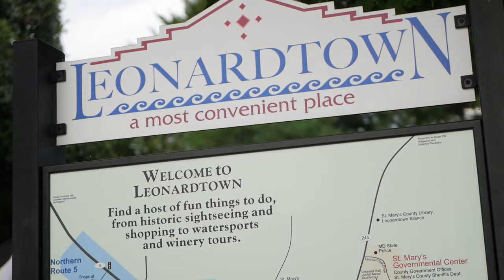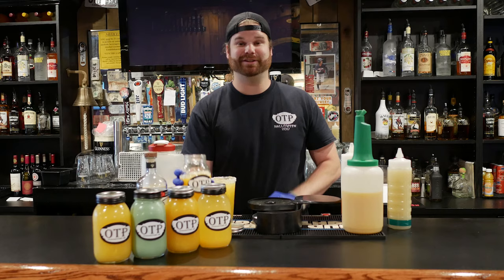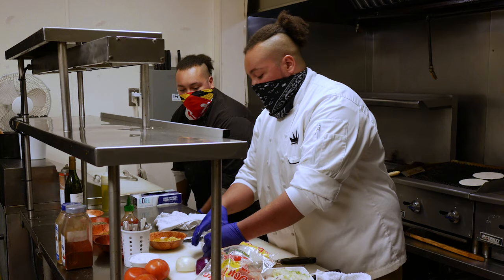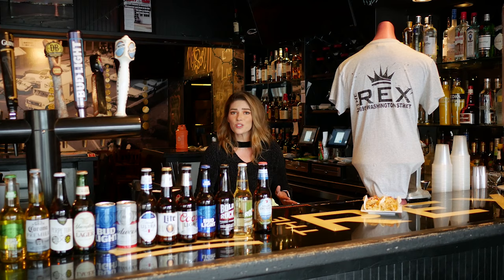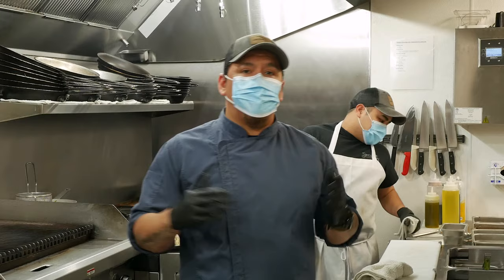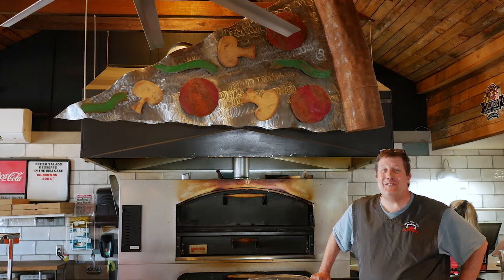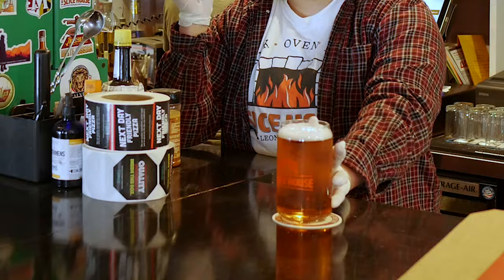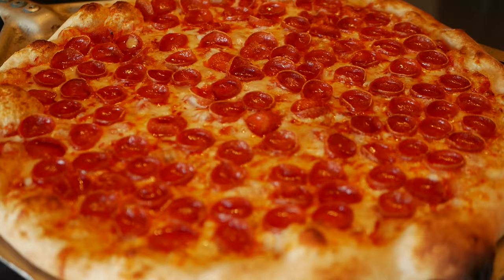Discovering Leonardtown - A Culinary Tour of Leonardtown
Discovering Leonardtown (a Leonardtown A&E Presentation): This new online series highlights Leonardtown, Maryland including the landmarks, history, businesses, hidden treasures, arts & entertainment, and its people. In this premiere episode, local resident, Andrew Ponti, takes us on a Culinary Tour of Leonardtown.

Discovering Leonardtown is produced by Ed Delmoro of Winson Media and Brandy Blackstone for the Commissioners of Leonardtown.